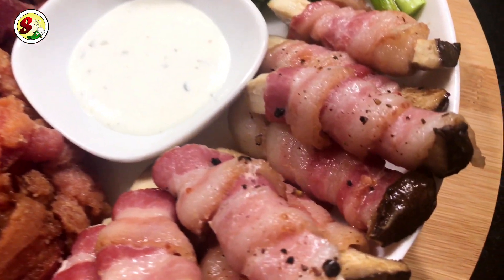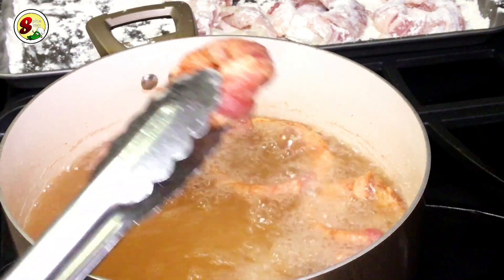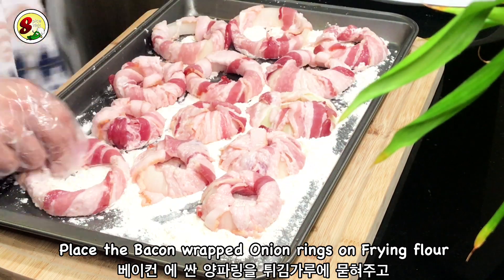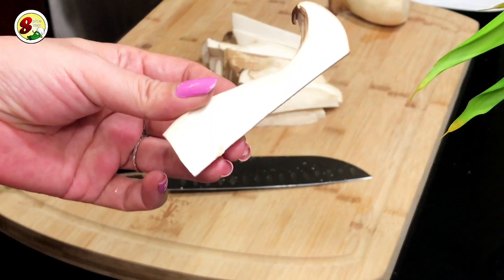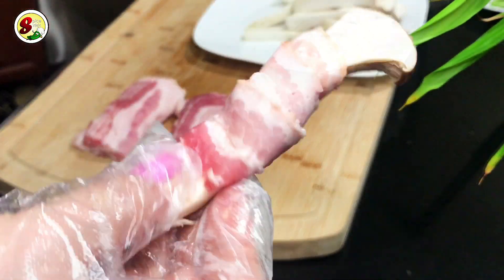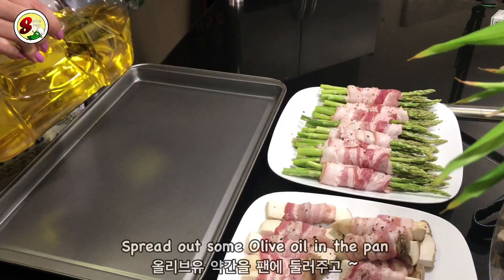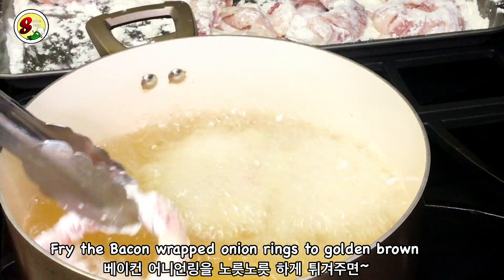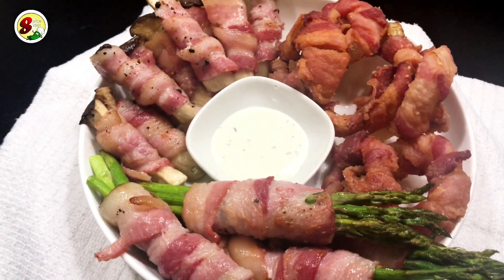2 Ingredient Bacon Recipes | Bacon Wrapped Appetizers | 맥주안주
2 Ingredient Bacon Recipes | Bacon Party Appetizers | Bacon Wrapped Appetizers | Bacon Party Tray | 베이컨 야채말이
I'm here to show you three step recipes for cut/wrap/fry and bake recipes that involve 2 ingredients.
Bacon wrapped veggies.
Bacon wrapped onion, bacon wrapped asparagus and bacon wrapped oyster mushrooms.
It's so easy to make yet still tastes fantastic!!